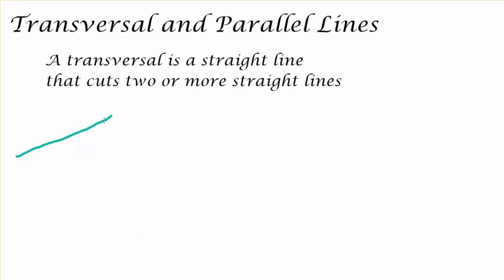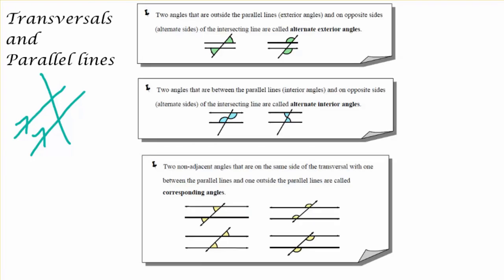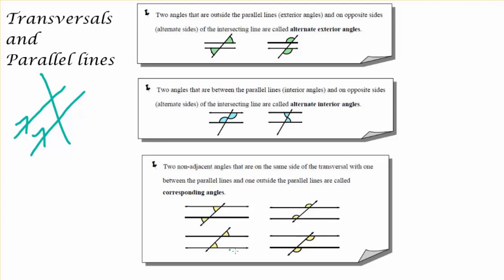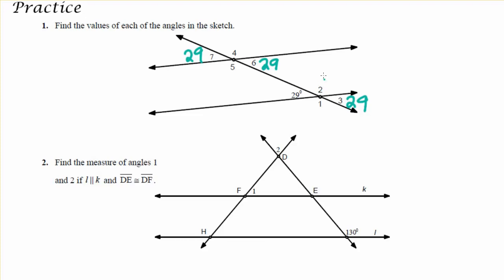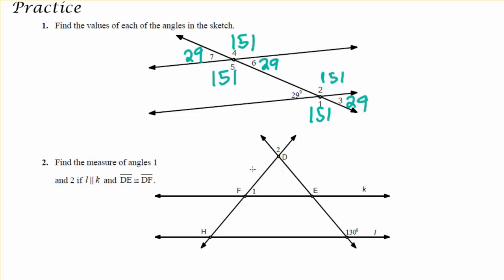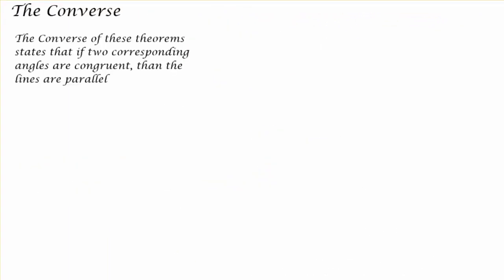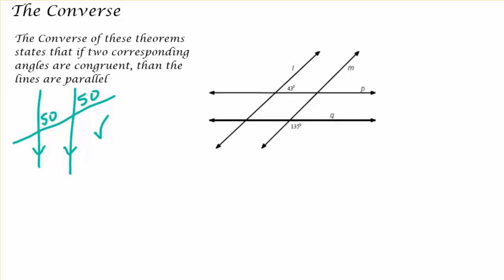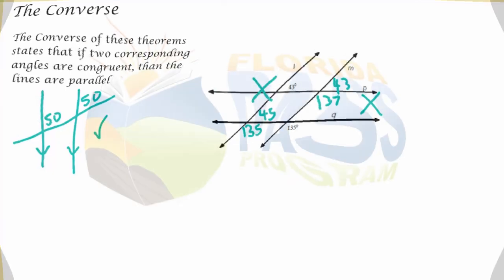Transversals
This tutorial introduces the concept of a transversal and how it creates numerous special relationships between angles when it cuts through two parallel lines.